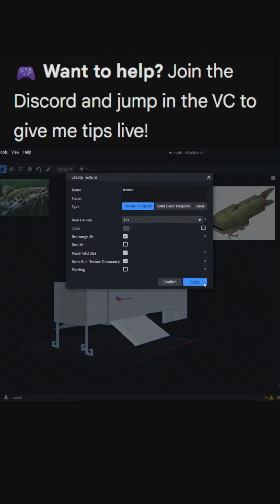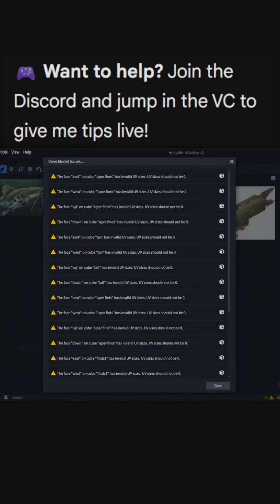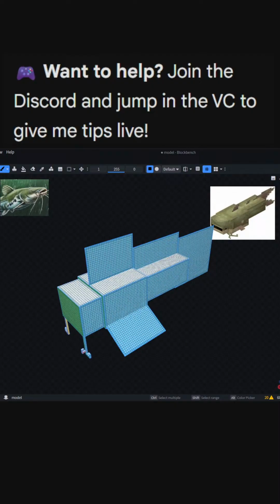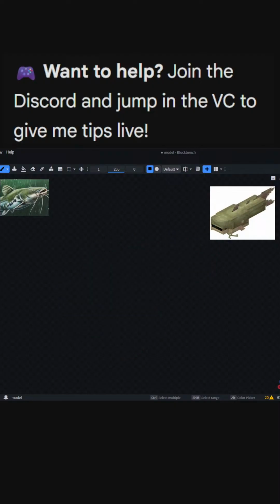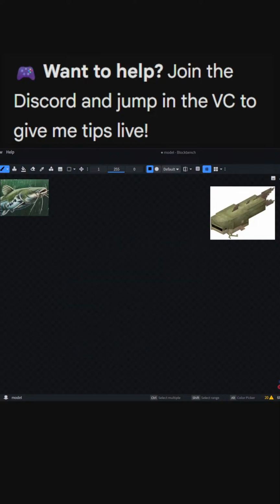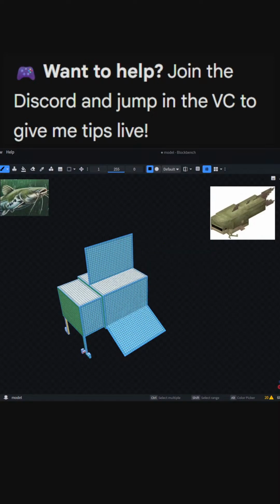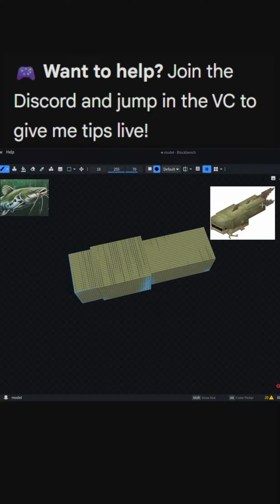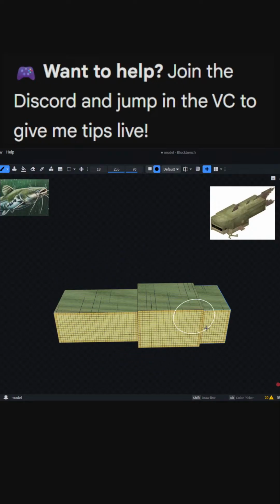Building Custom Legends: Modeling Fish in blockbench!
Ever wondered how we bring new life to the server? 🎮 Today I’m diving into Blockbench to craft a brand-new custom entity from scratch! From the initial box-modeling to the final textures and animations, watch the process of making something truly unique for our community.

This isn't just a mod—it’s part of the world we’re building together. Want to see this mob in action or help test it out? Join the inner circle below! 👇

💬 Discord User: br4665_i